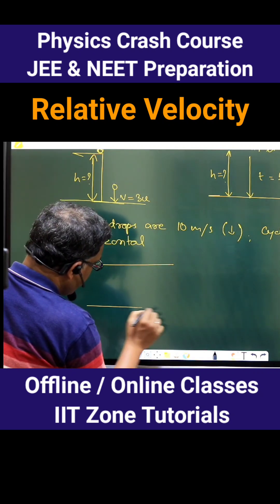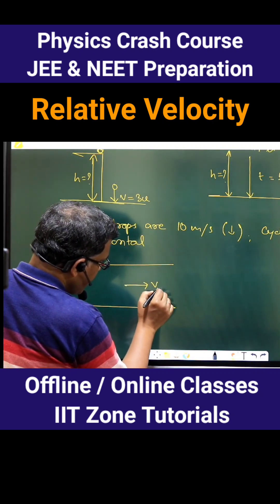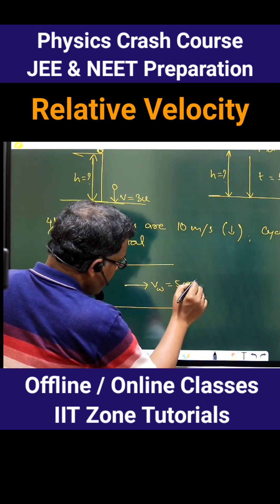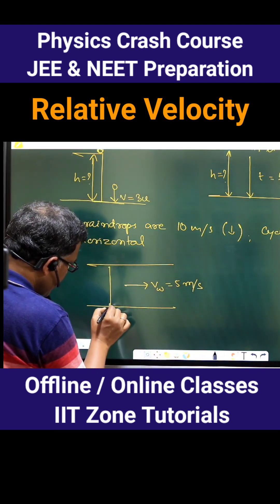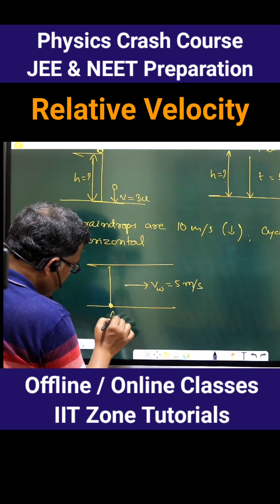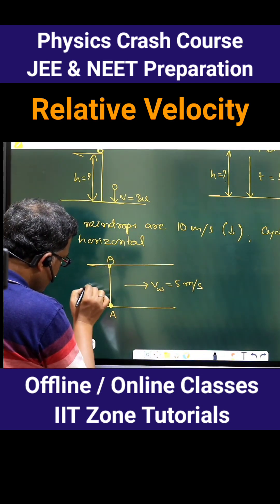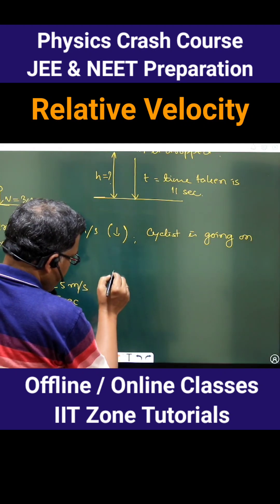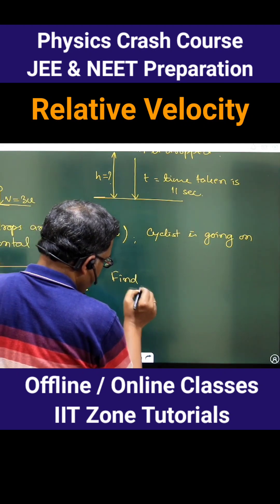river-man problem...rel vel